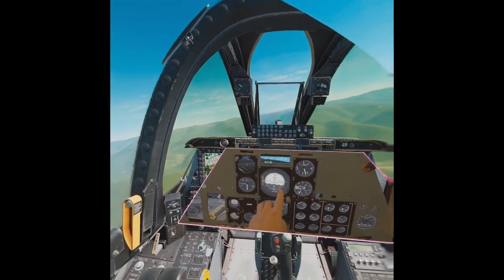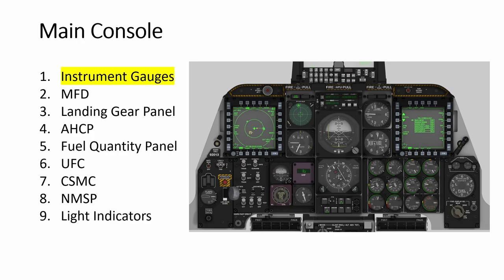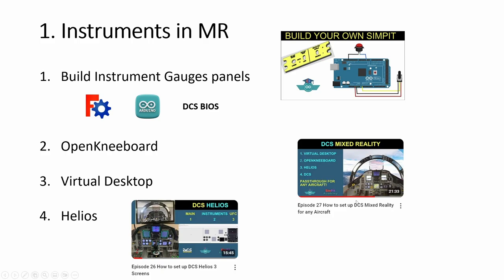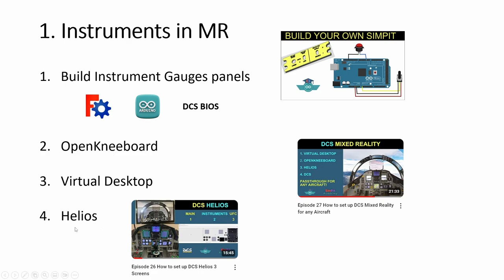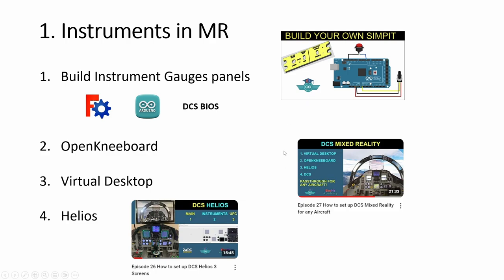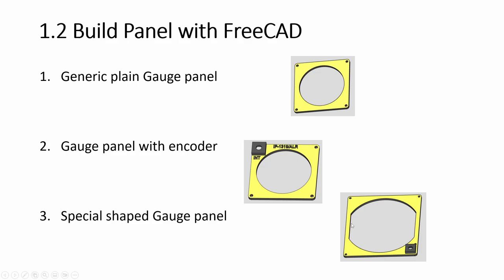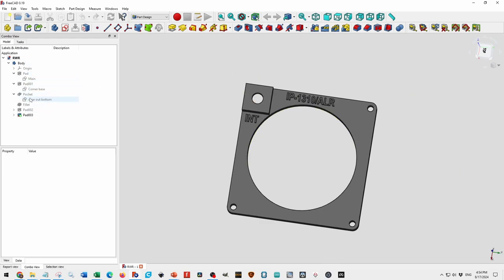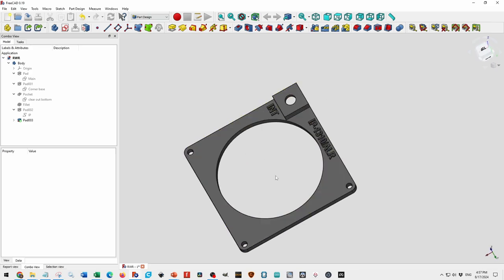Episode 2 DCS A-10C Warthog Instrument Gauges in Mixed Reality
Building instrument gauges with working knobs to operate in MR.